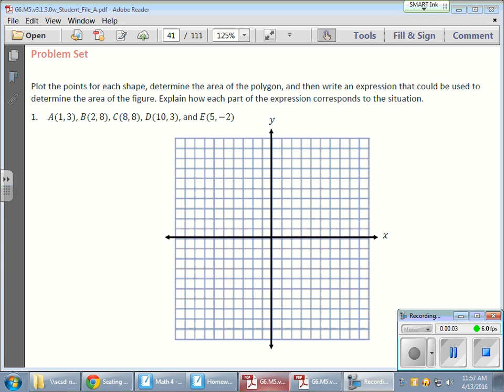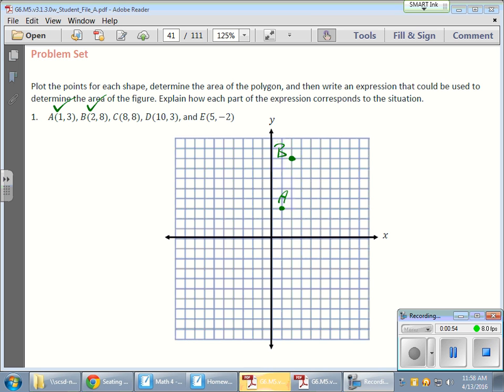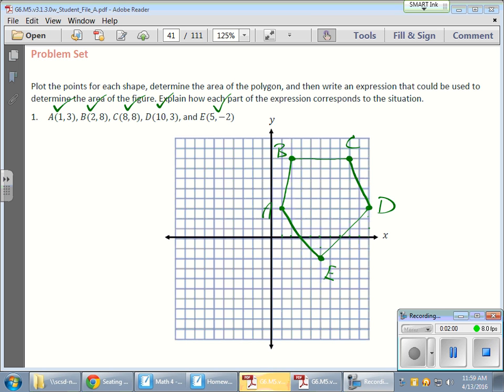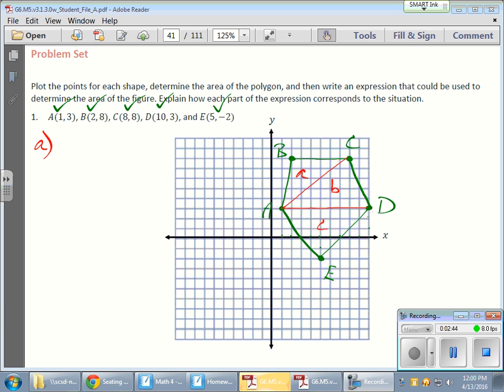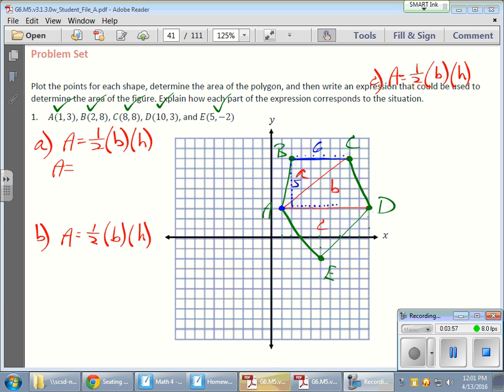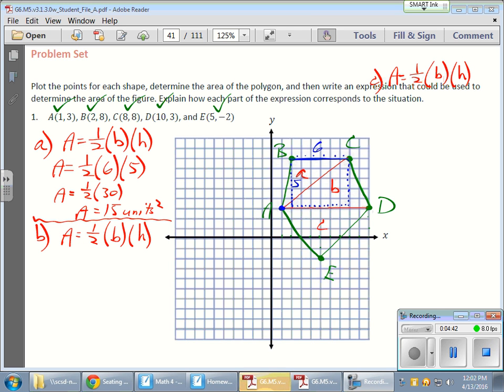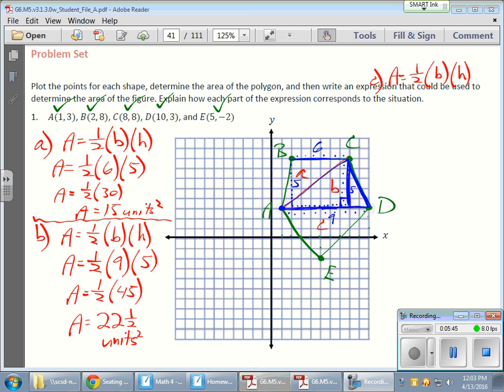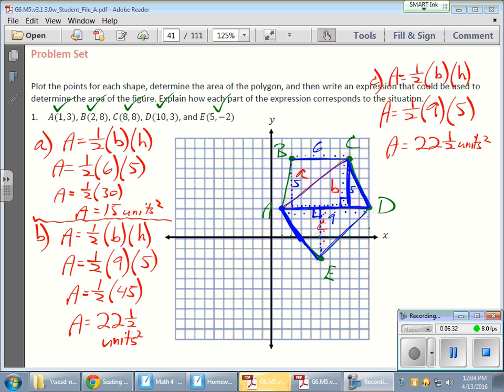Grade 6 Module 5 Lesson 8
This lesson shows how to find the area of a polygon that is found on a coordinate plane.  This particular polygon had to be separated into multiple triangles in order to find the total area.